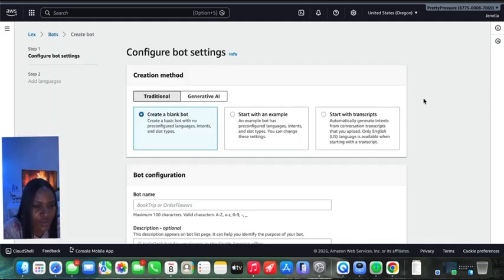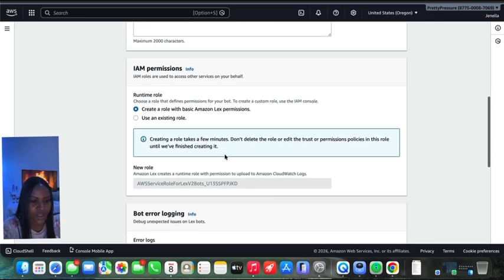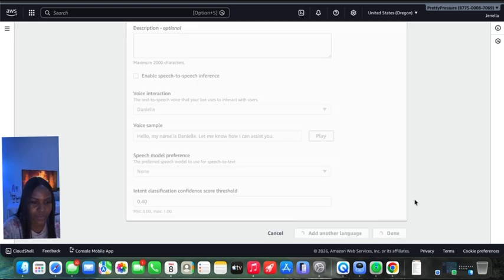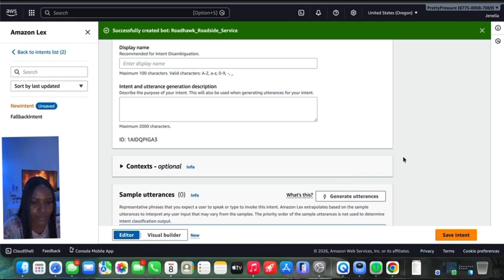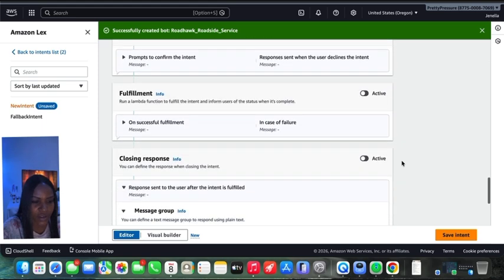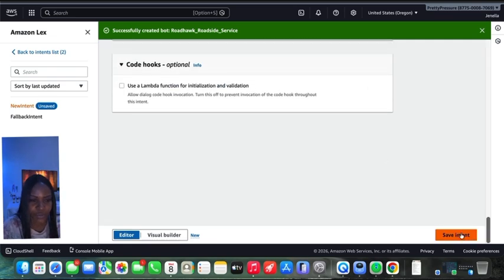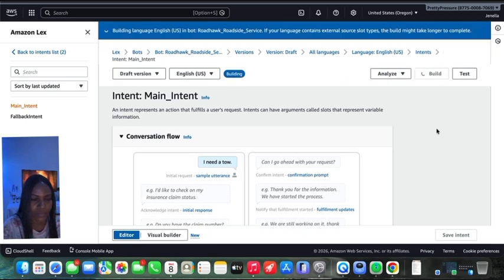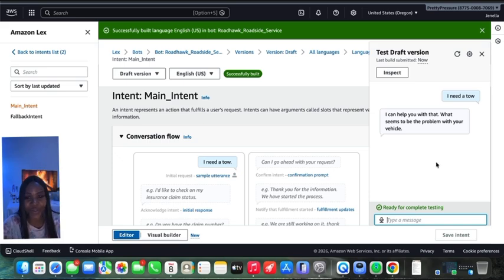AWS Amazon Connect Tutorial: Build a Lex V2 Chatbot Step-by-Step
This AWS tutorial shows you how to build an Amazon Connect bot using Amazon Lex V2 step by step. Perfect for beginners learning cloud-based call center automation.

Want to build your own Amazon Lex bot without coding? In this step-by-step tutorial, I show you exactly how to create a working bot from scratch using AWS.

This is the same method I use to build automated systems for real business use cases like customer service, call routing, and more.

In this video you’ll learn:
- How to create an Amazon Lex bot
- How to set up intents and utterances
- How to fix common errors (IAM roles, build issues, etc.)
- How to test your bot step-by-step

Perfect for beginners, entrepreneurs, and anyone looking to get into AI automation.

🚀 This is just the beginning — once your bot is built, you can connect it to Amazon Connect and turn it into a real call system.

In this video, I show you how to create an Amazon Lex V2 chatbot step-by-step for beginners.
Learn how to build, configure, and troubleshoot your first AWS Lex bot from scratch.

This tutorial walks you through the full setup process inside AWS, including common issues like errors, missing data, and configuration problems.

If you’re using Amazon Lex with Amazon Connect or building your first chatbot, this will help you get started fast.